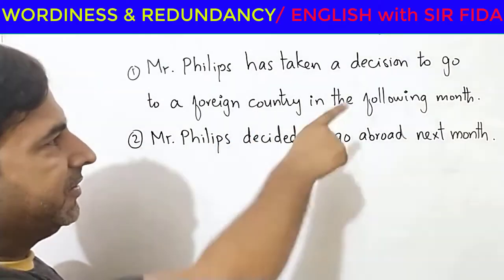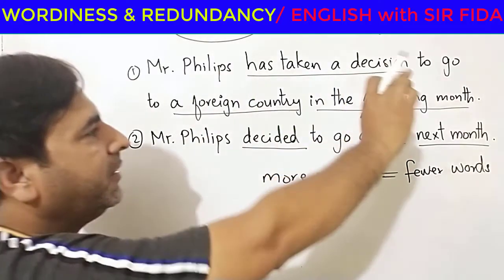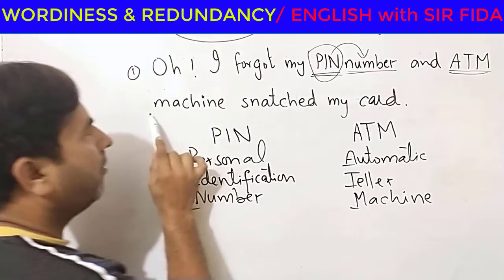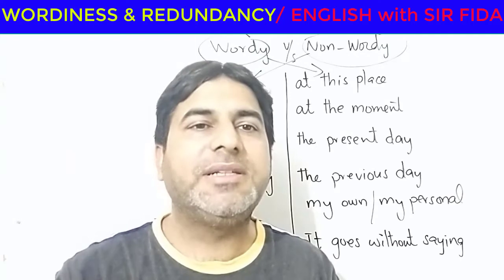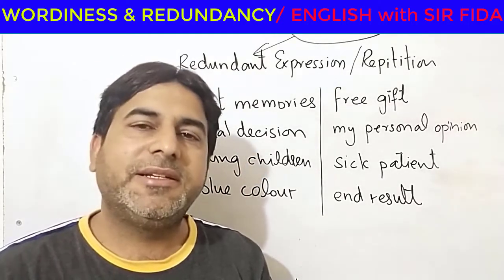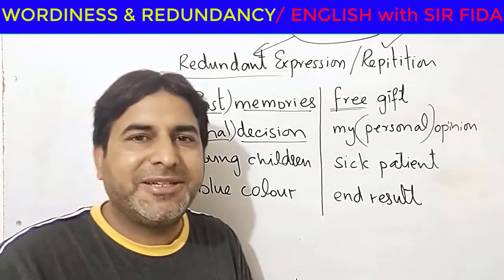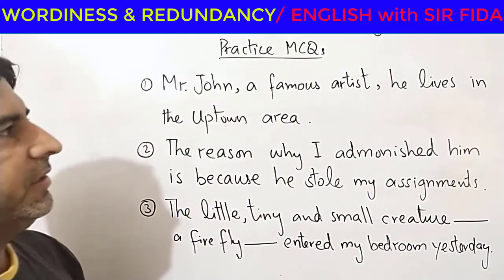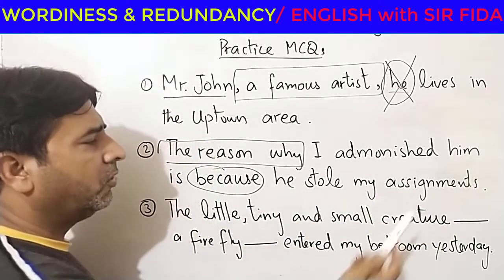MDCAT ENGLISH | LECTURE 17 | WORDINESS AND REDUNDANCY | FIDA HUSSAIN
TOPPERS' INN ACADEMIA SAHIWAL
936/B FARID TOWN OPPOSITE SAHIWAL BOARD